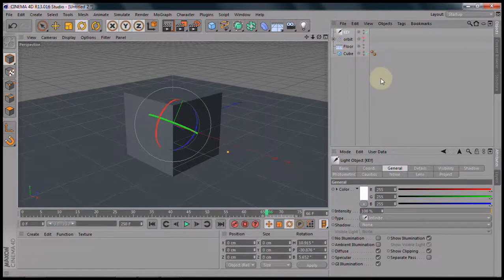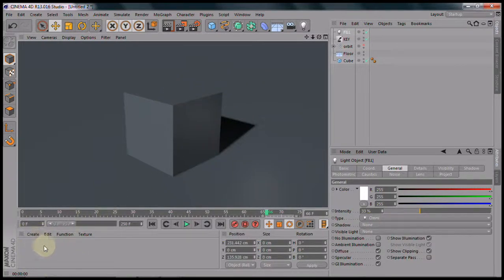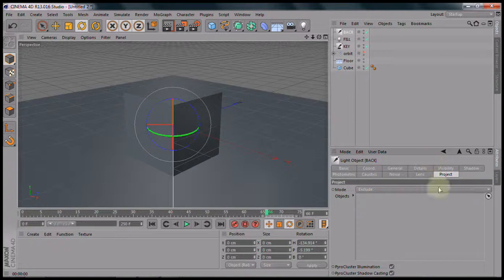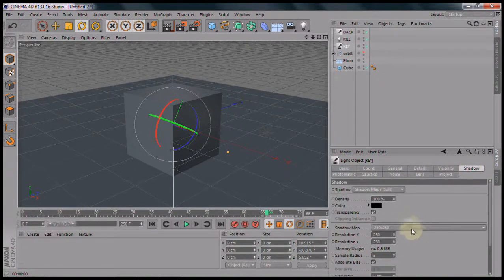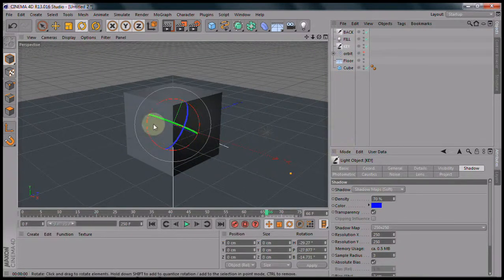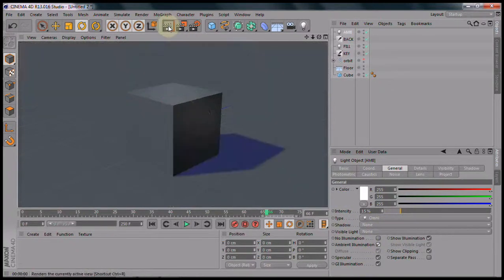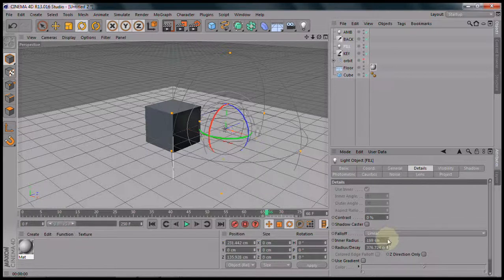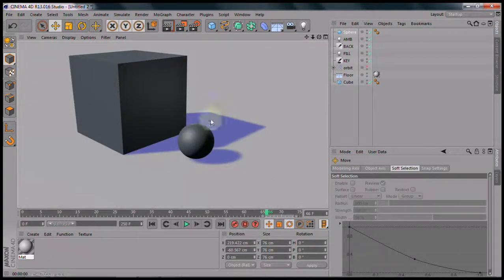shorts 04 lighting basics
lighting basics